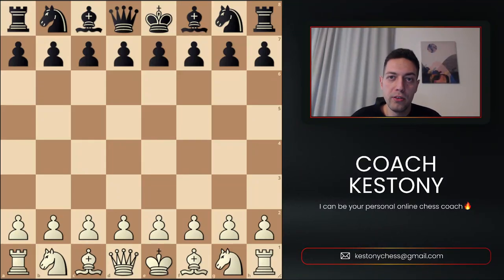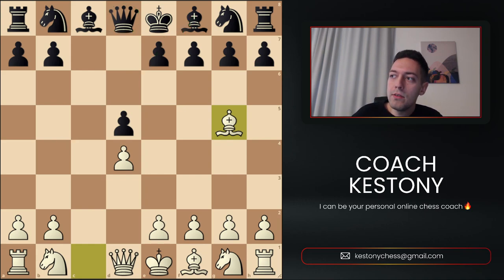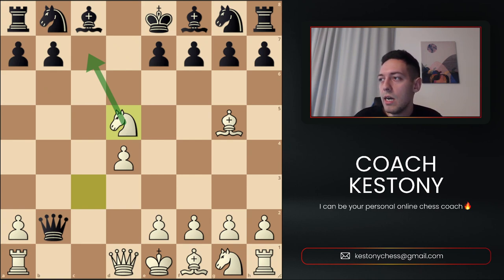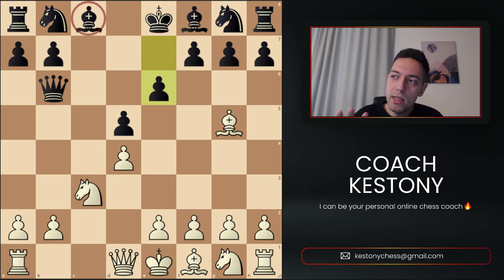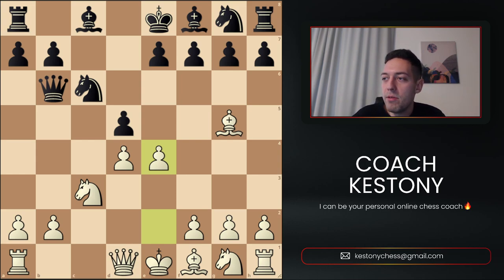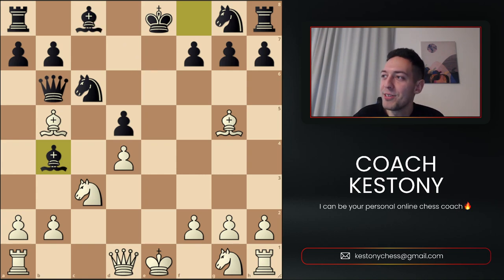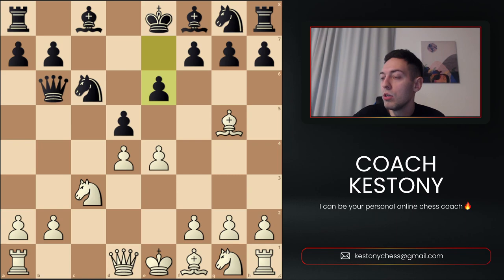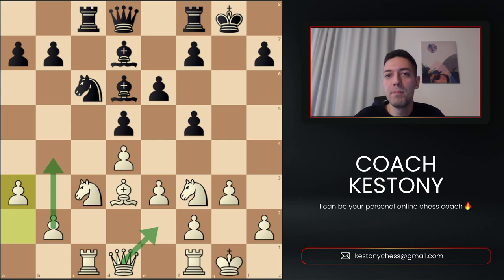Learn To Play AGAINST The Slav Defense | Opening For White | 3.cxd5 cxd5 4.Bg5!? Variation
Learn chess opening for white against the slav defense. There are various chess opening strategies, tricks, traps, moves and ideas that you can use to win more games. In this video, I will show you the Basics of the Slav Defense, which is one of the most solid openings for both white & black.

00:00 Why this variation?
00:45 First moves and the basic idea of 4.Bg5
02:10 4..Qb6 5..Qxb2
05:00 4..Qb6 5..e6
06:16 4..Nc6
06:38 4..Nc6 5..Qb6
09:29 4..Nc6 5..Nf6 6.Bxf6 exf6
10:55 4..Nc6 5..Nf6 6.Bxf6 gxf6
11:05 How to play with/against the bishop pair (general strategy)
12:58 4..Nc6 5..h6
14:10 4..Nc6 5..f6!?
16:30 3..h6 4..Qb6 very sharp line